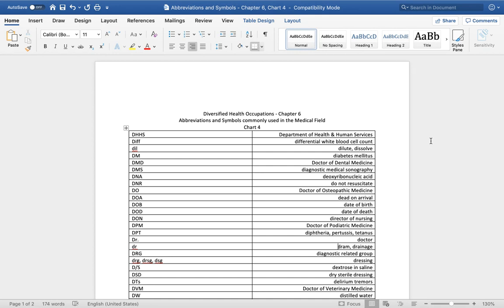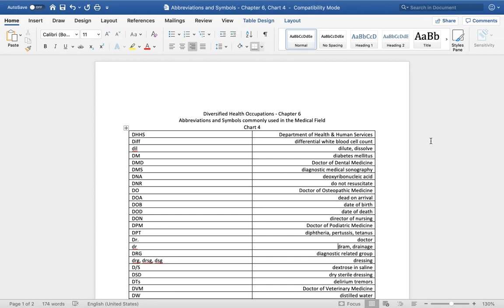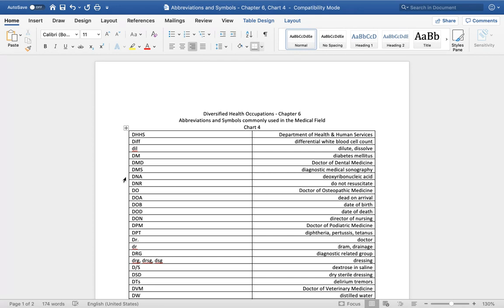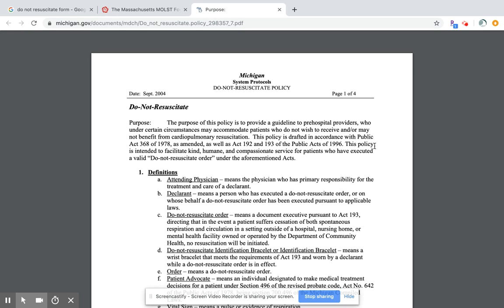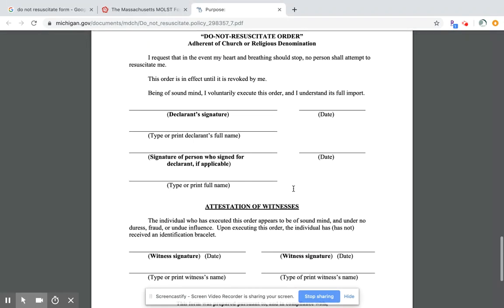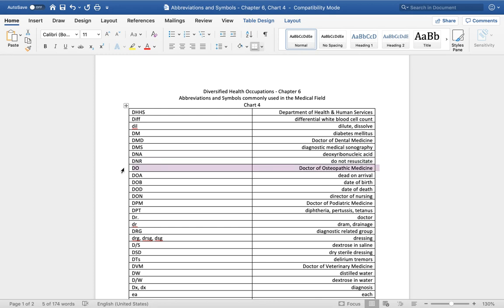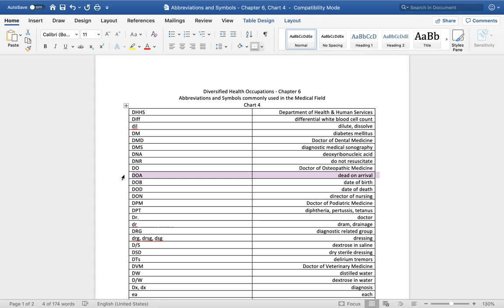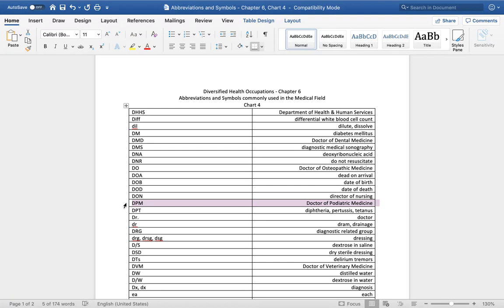AH1 week 6 video 1